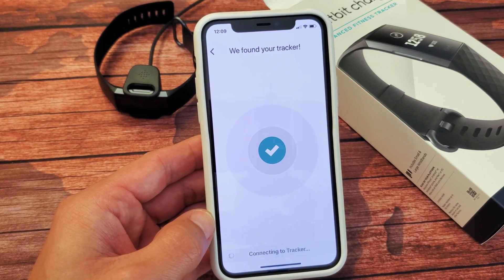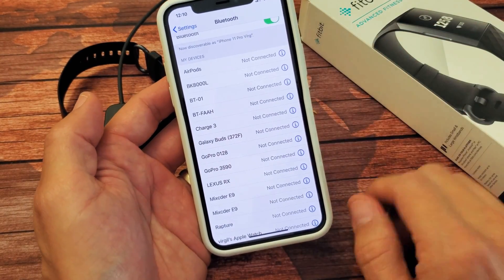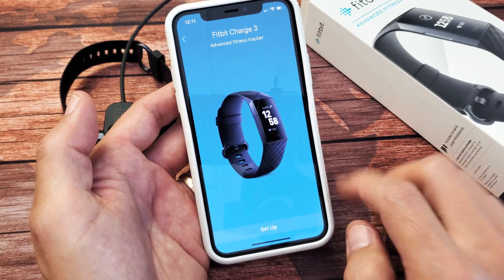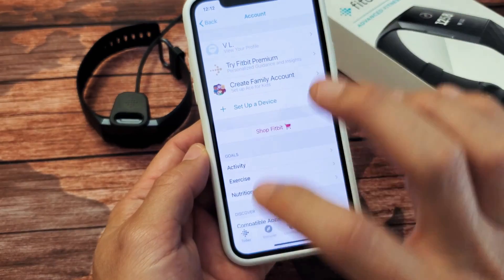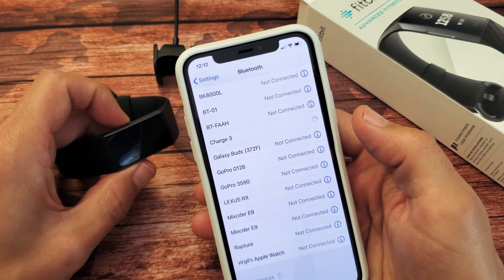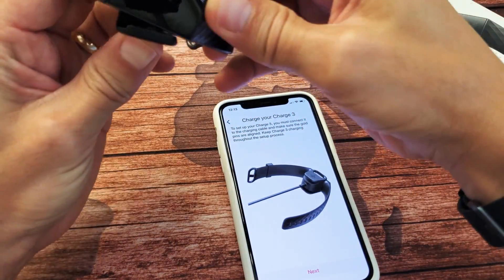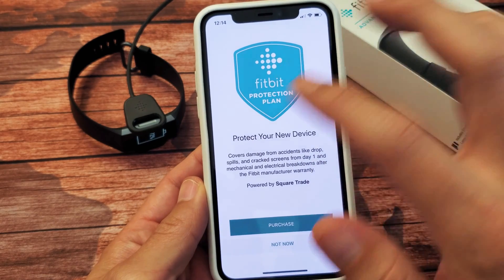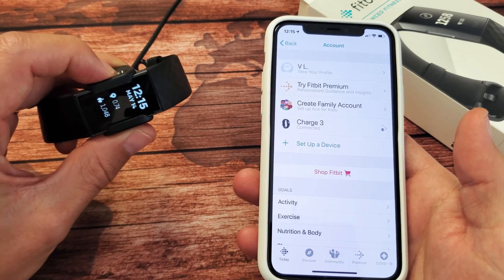Fitbit Charge 3 or 4: Stuck on "Connecting to Tracker"? FIXED!! Step by Step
I show you how to fix a Fitbit Charge 3 or 4 that you are trying to connect, sync and pair but its stuck on saying, "Connecting to tracker" at the bottom. Hope this helps.

Fitbit Charge 3 Fitness Activity Tracker
Fitbit Charge 4 Fitness and Activity Tracker